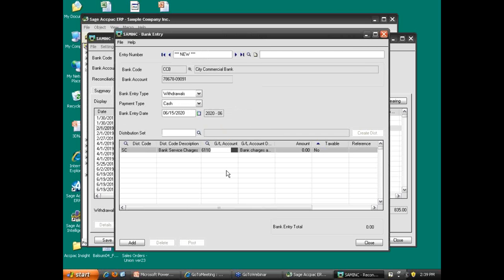Sage Accpac 5 6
Sage Accpac 5.6 New Release

Accpac System Manager
Accpac General Ledger - Core Accounting Software
Accpac Accounts Receivable - Core Accounting Software
Accpac Accounts Payable - Core Accounting Software
Accpac Inventory Control
Accpac Order Entry
Accpac Purchase Orders
Accpac Payroll (US and Canadian)
Accpac Project and Job Costing
Accpac Multicurrency
Accpac G/L Consolidations
Accpac Intercompany Transactions